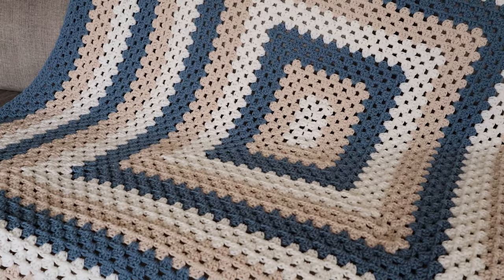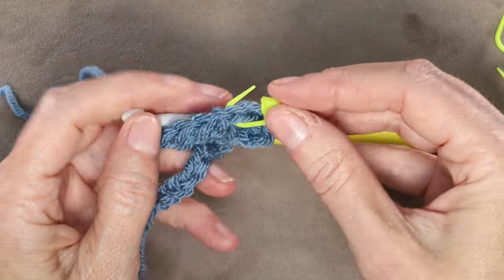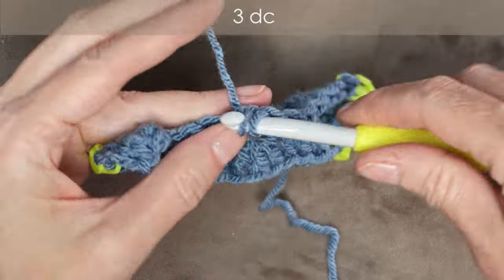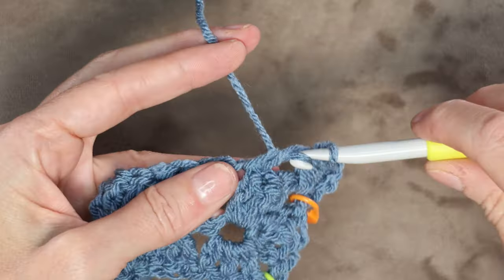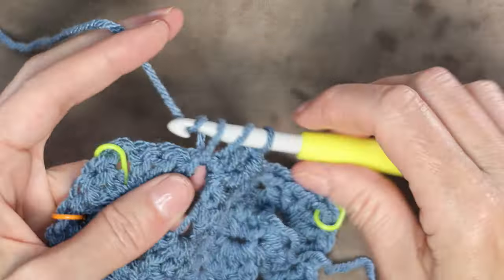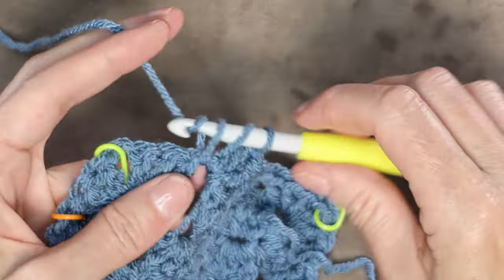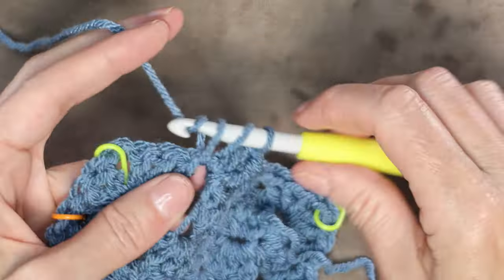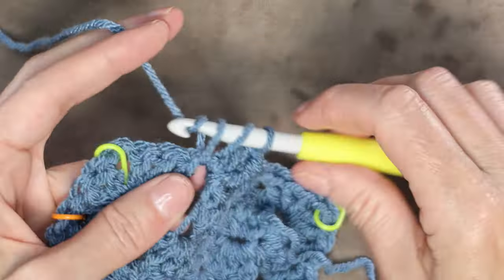Giant Granny Square Blanket: The Secret to Crafting Cozy Comfort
Have you been searching for the perfect blanket pattern but keep coming up empty? Look no further! This Giant Granny Square Blanket is the perfect beginner's crochet project. It's easy to follow, and you will be able to create a cozy blanket in no time!

This blanket is perfect for chilly evenings or for bringing comfort to a loved one during a cold night. It's also a great project for beginners, so be sure to check it out! You won't regret it!